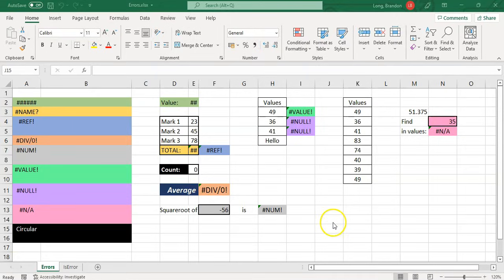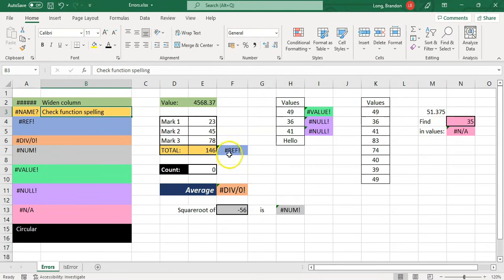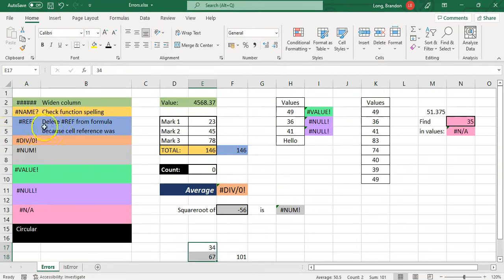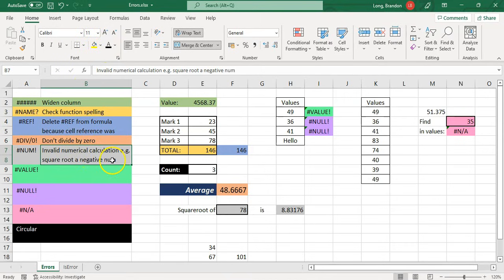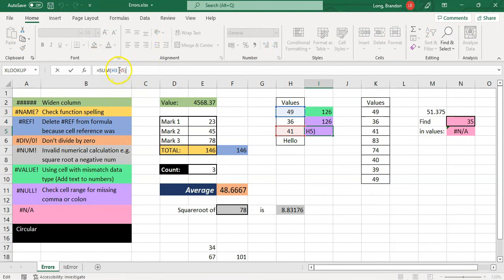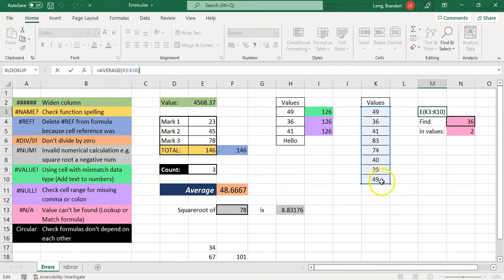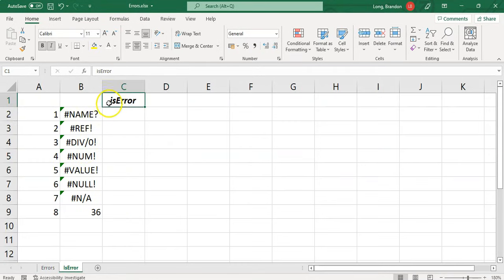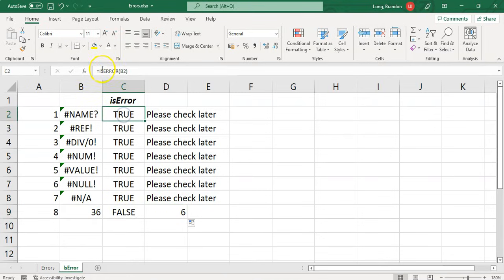MS Excel | Types of Errors & isError Function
When you make mistakes in Microsoft Excel then it is possible to come across an error message inside the cell. In this video we discuss the different types of errors you can experience in Excel, how to correct them and then we show you how to use the isError function so that you can avoid errors showing up in your spreadsheets.

0:00 Introduction
0:30 error
1:07 name?
1:37 ref!
3:00 div/0!
3:32 num!
4:12 value!
5:17 null!
5:46 n/a!
6:38 Circular reference
8:01 isError function